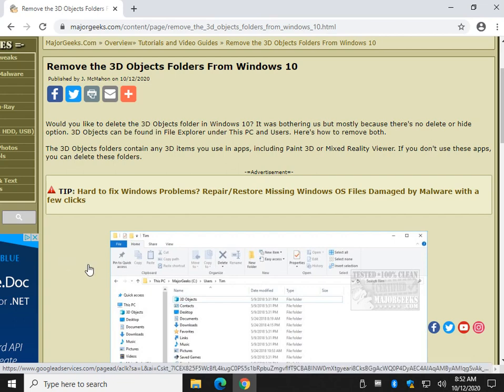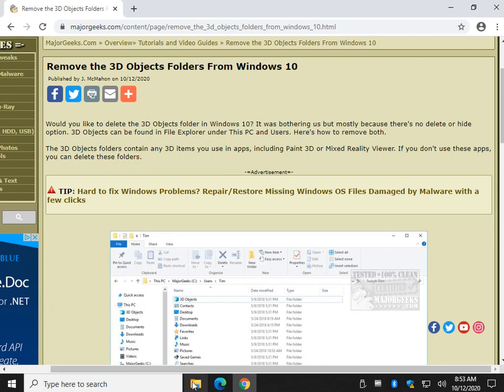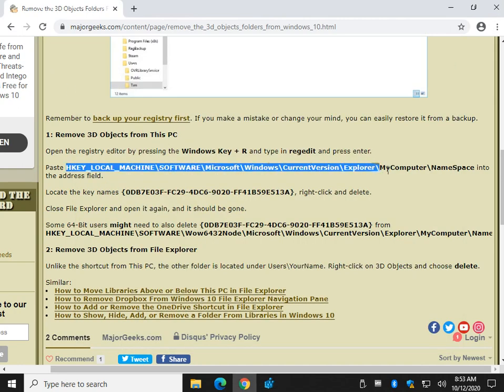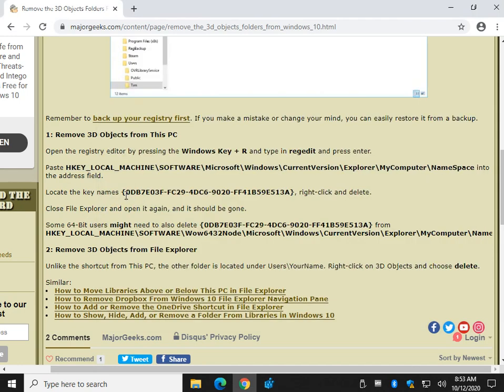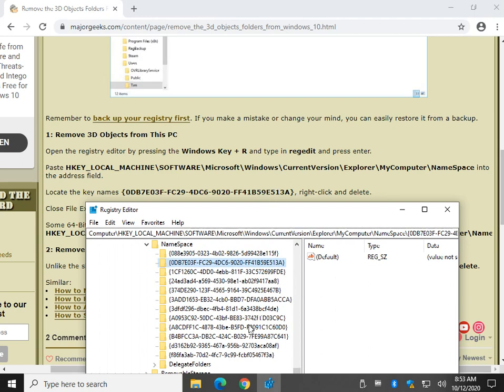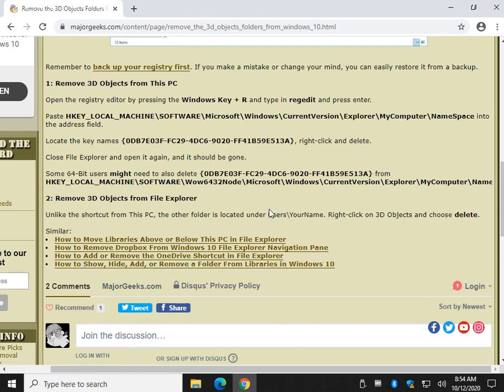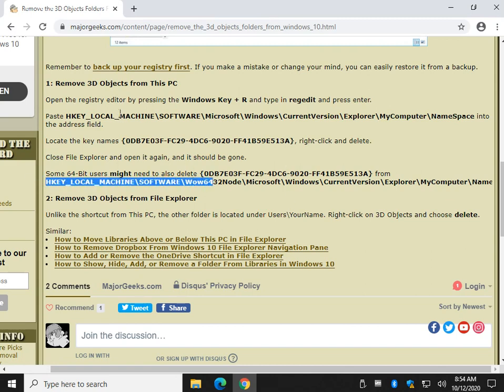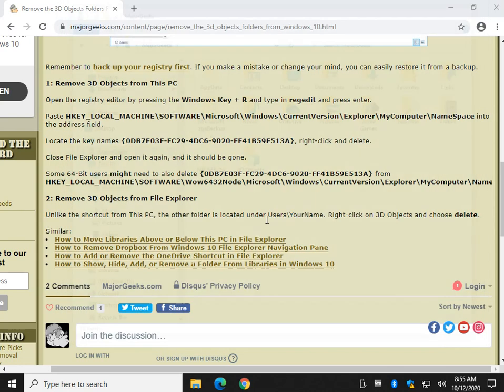Remove the 3D Objects Folders From Windows 10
Would you like to delete the 3D Objects folder in Windows 10?
Key to delete - {0DB7E03F-FC29-4DC6-9020-FF41B59E513A}
Registry location(s) -
HKEY_LOCAL_MACHINE\SOFTWARE\Microsoft\Windows\CurrentVersion\Explorer\MyComputer\NameSpace
And possibly HKEY_LOCAL_MACHINE\SOFTWARE\Wow6432Node\Microsoft\Windows\CurrentVersion\Explorer\MyComputer\NameSpace